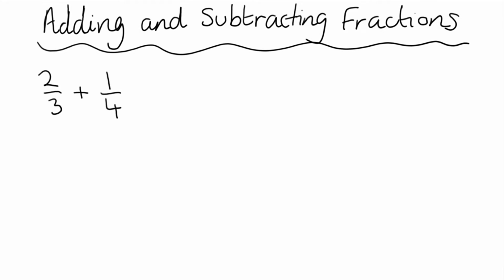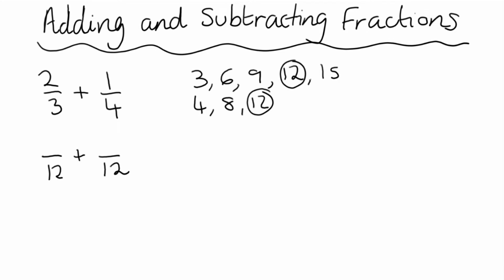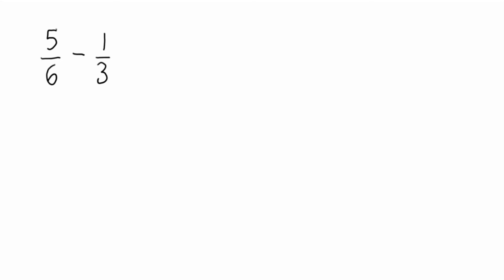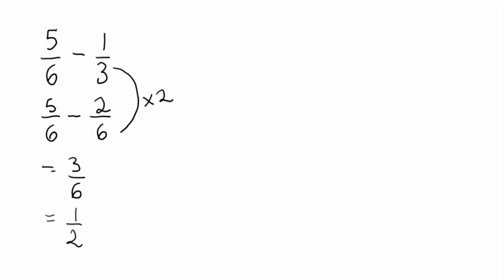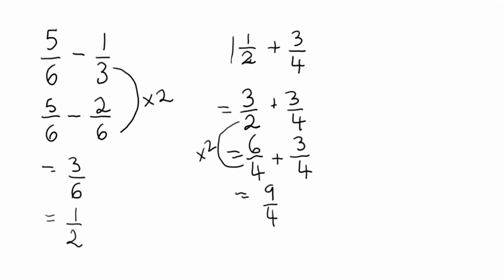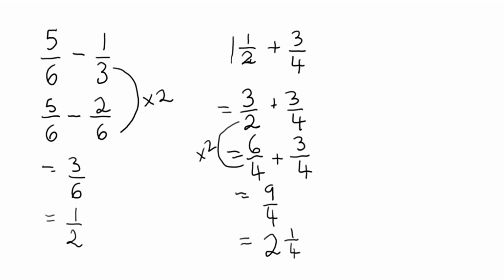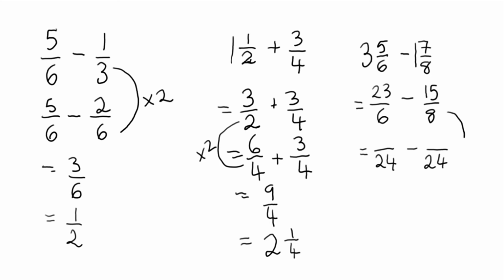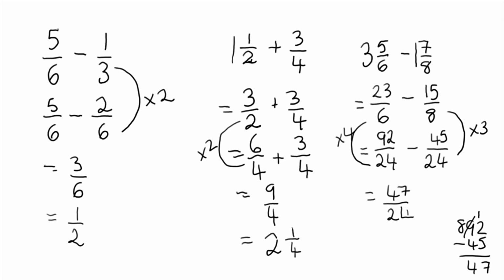Adding and Subtracting Fractions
Adding and Subtracting fractions by finding equivalent fractions first, so I talk through how to make the denominators the same.